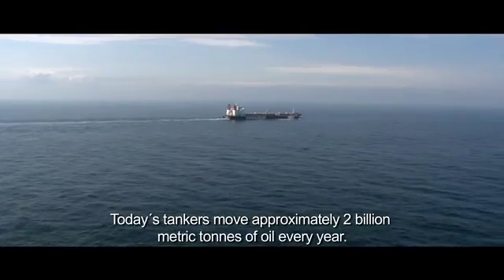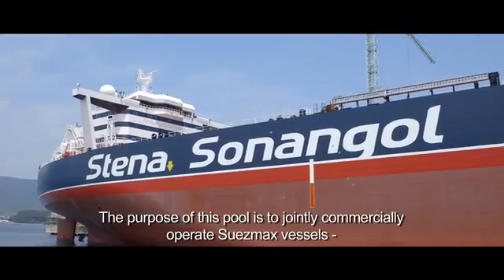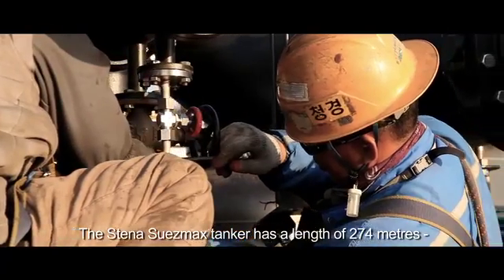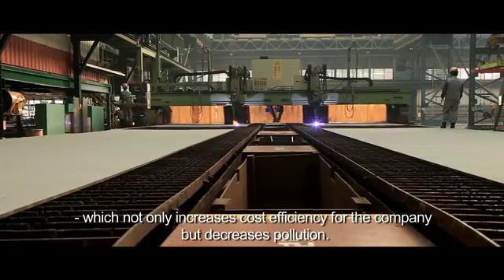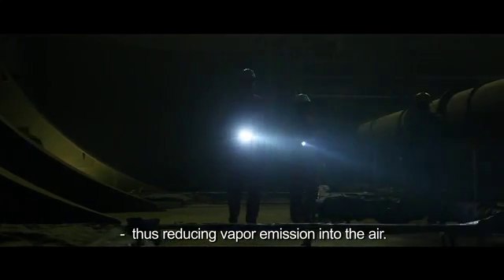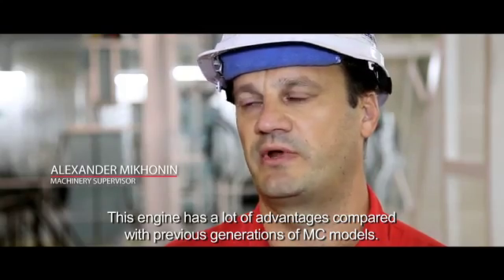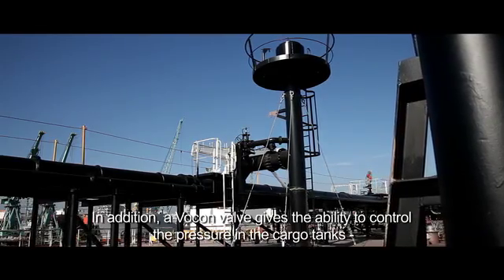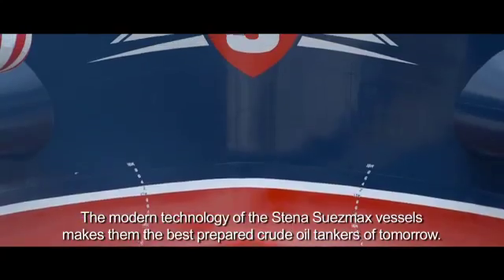Suezmax construction at SHI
Movie showing the construction of Suezmax at Samsung Heavy Industries Shipyard in Geoje, Korea.